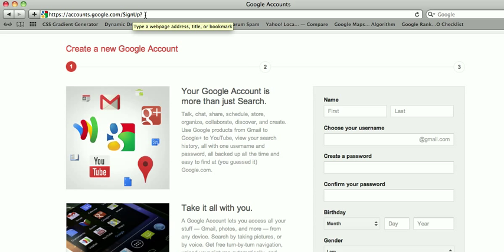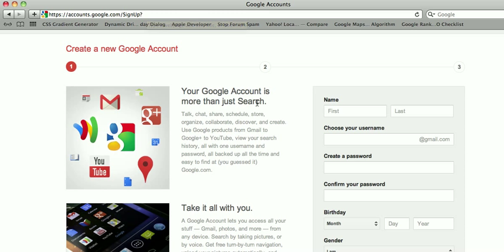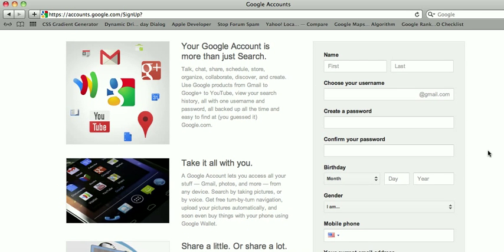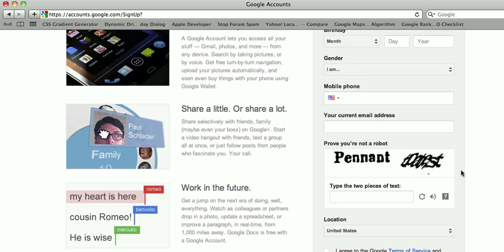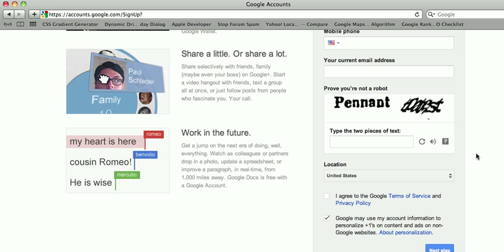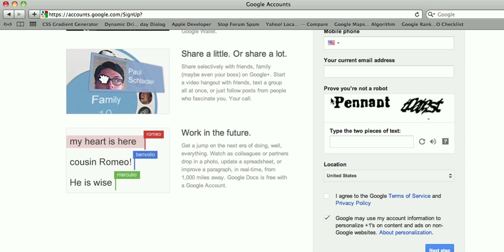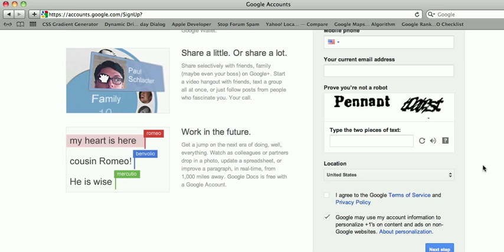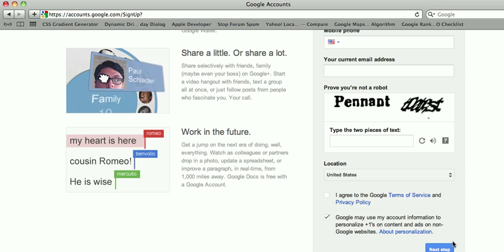Set Up A Google Account: Small Business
This tutorial shows small business owners how to set up a Google Account.  Part of the small business search engine marketing training.
To get the training in its entirety, you can download the ebook with the other steps to this training.